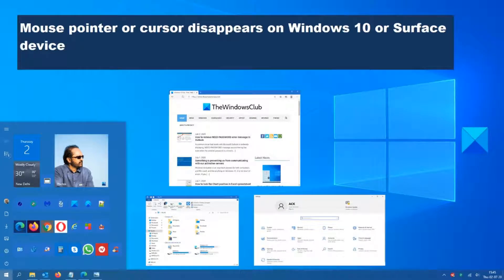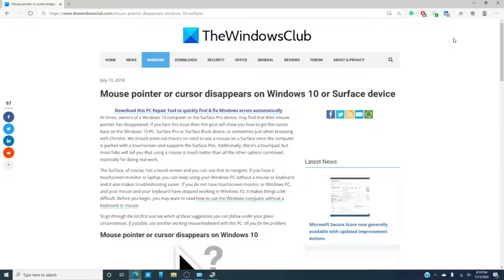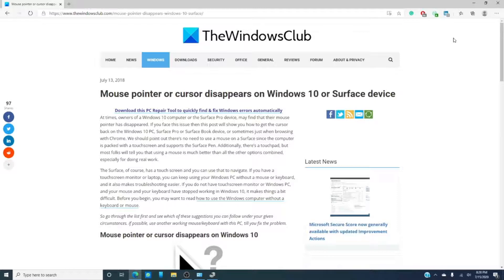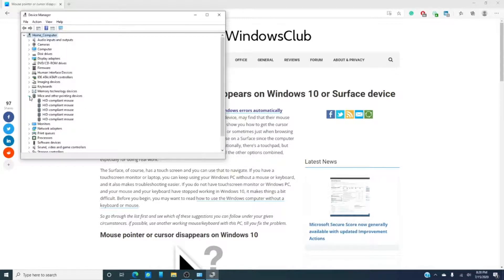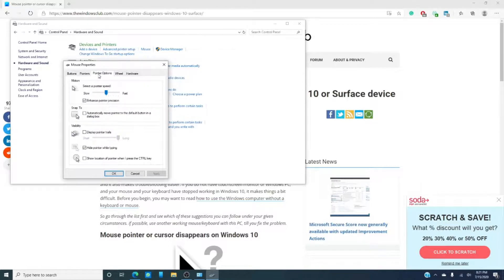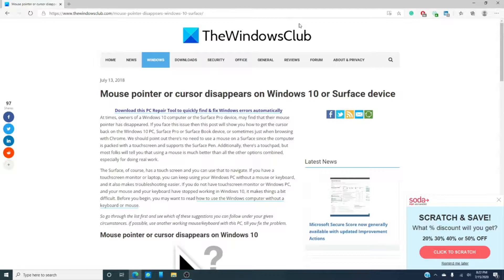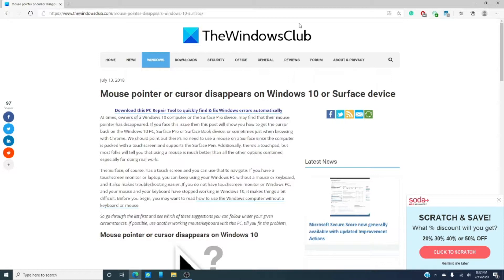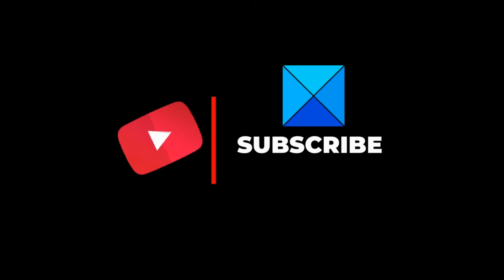Mouse pointer or cursor disappears on Windows or Surface device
At times, owners of a Windows computer or the Surface Pro device, may find that their mouse pointer has disappeared after logging in or resuming from Sleep or Hibernate. If you face this issue where the cursor disappears on the Windows PC, Surface Pro or Surface Book device, watch this tutorial for find solutions to fixing this problem.

If your mouse pointer or cursor disappears or has gone missing on your Windows 10 PC, then if you earlier enabled the Show location of pointer when I press the Ctrl key option, then you may press the CTRL key to make the pointer appear.

Other solutions that you could try to fix this issue are mentioned below:

1] Ensure that your Mouse and other pointing devices drivers are up-to-date. If updating does not help, Rollback, the mouse driver via the Devices Manager.

2] Ensure that the Mouse battery is OK. Disconnect it and then reconnect it and see.

3] Open Control Panel - Mouse - Pointer Options. Uncheck Hide pointer while typing and see if it makes the problem go away.

4] Run your antivirus software scan to rule out the possibility of some malware causing this.

5] Run the built-in Hardware Troubleshooter.

6] Boot in Clean Boot State and see if the mouse pointer appears; if it does then you need to troubleshoot further in this state.